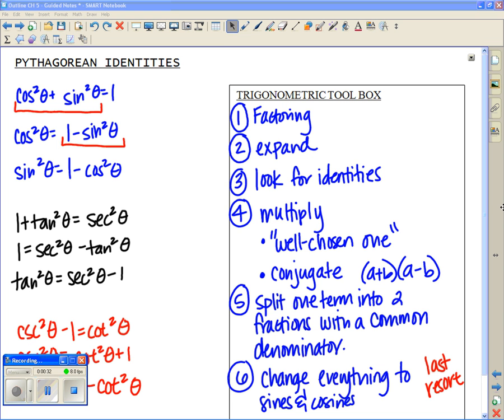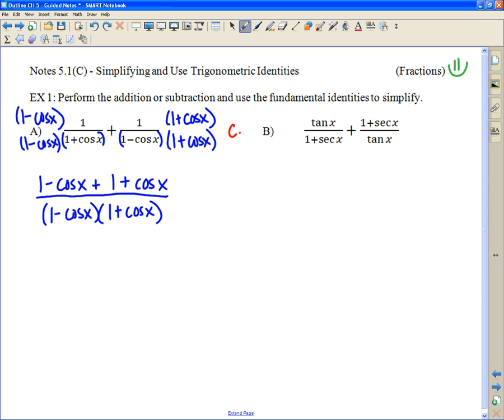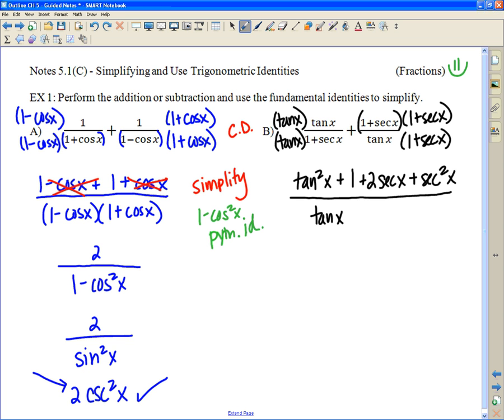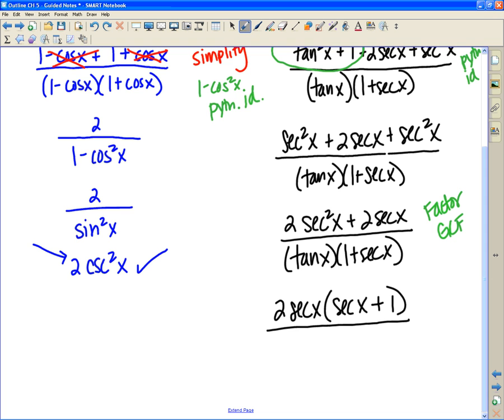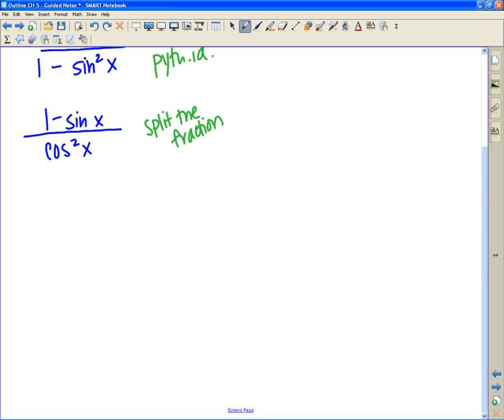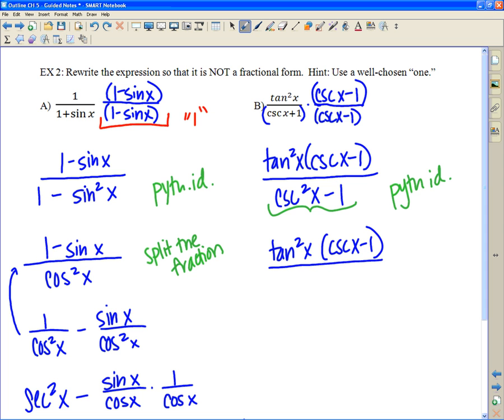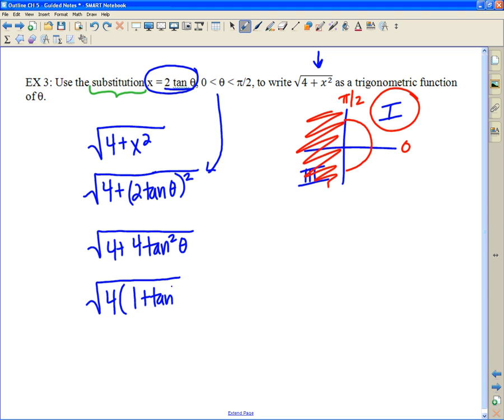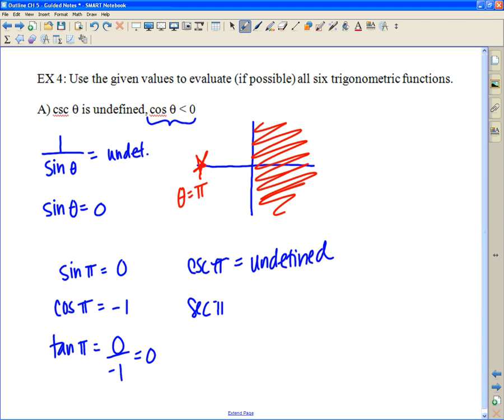5 1C Fractions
Notes 5.1C - Fractions (Trigonometric Identities)